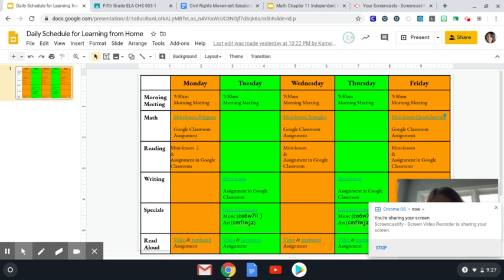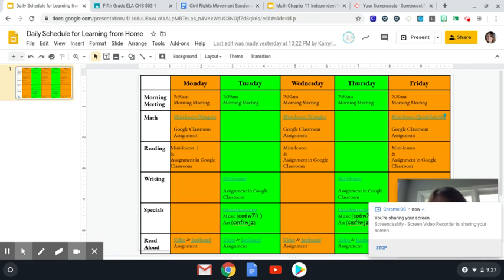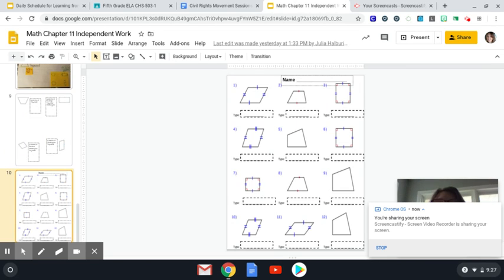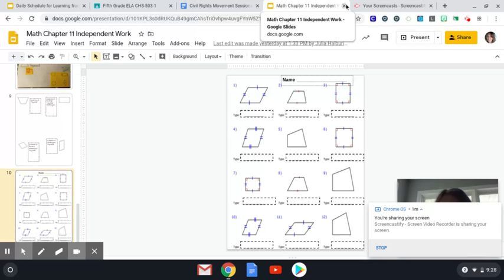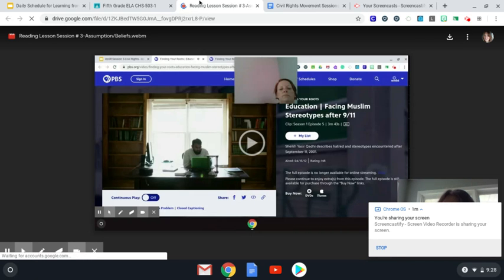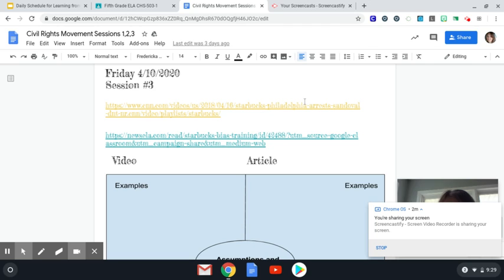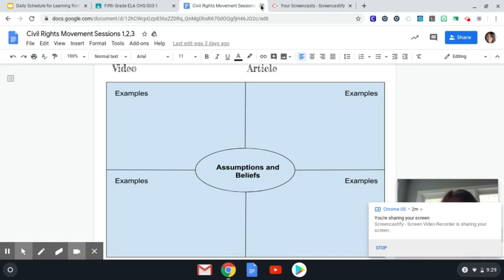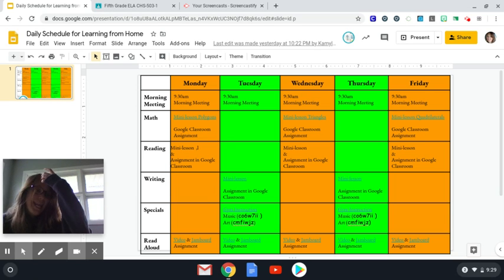Friday April 10, 2020 Morning Meeting